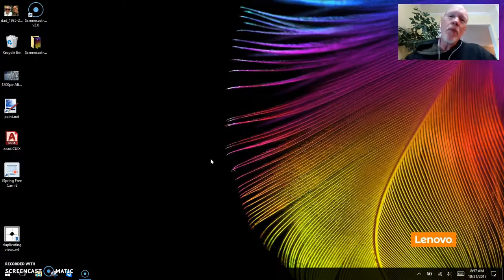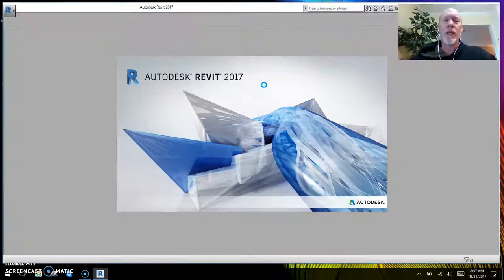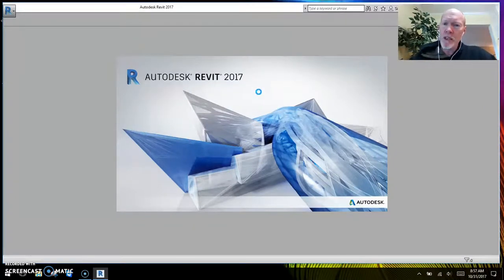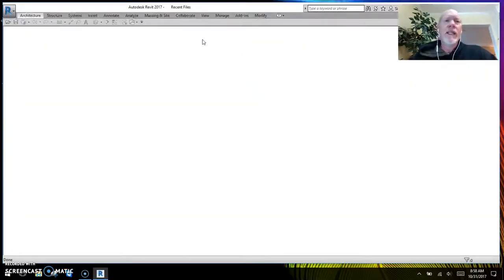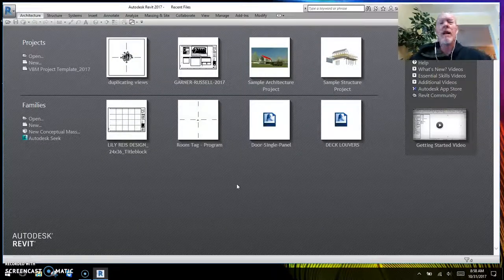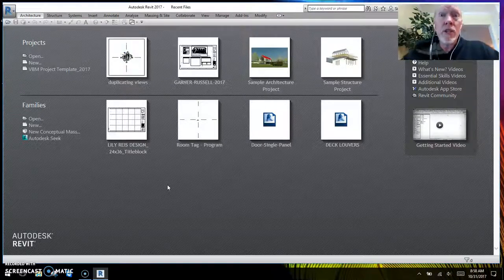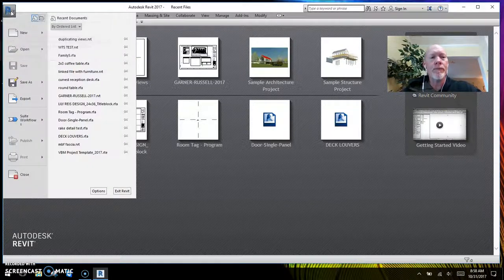How to OPEN Revit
Once you purchase Revit - some people don't know how to stop using AutoCAD and SketchUp and actually OPEN Revit.
This is a quick tutorial on HOW to Turn Revit ON

A virtual BIM Manager means you and your team can get immediate help (and ongoing assistance) without dealing with the overhead of hiring someone full time.